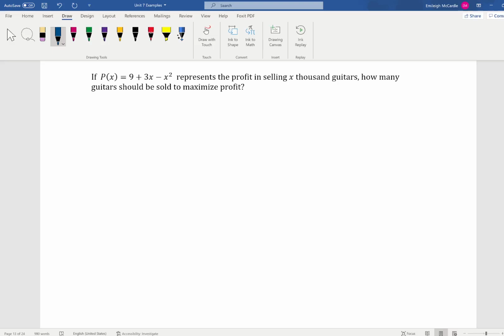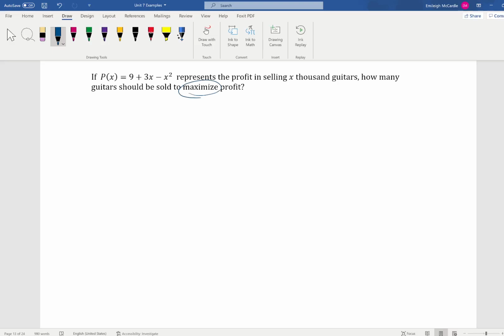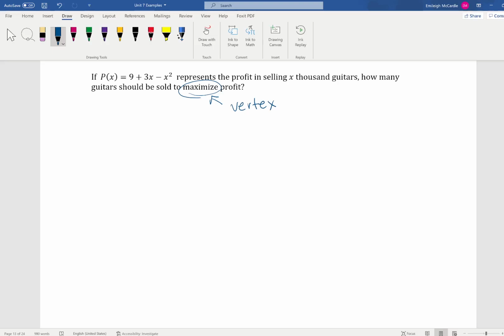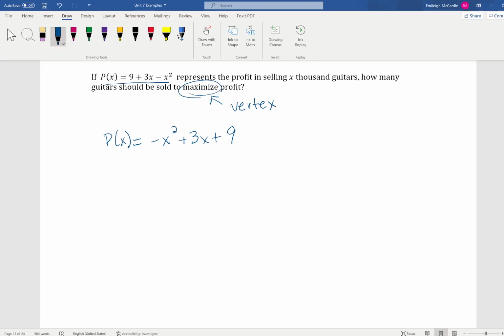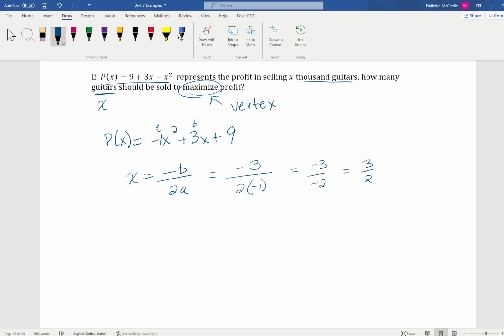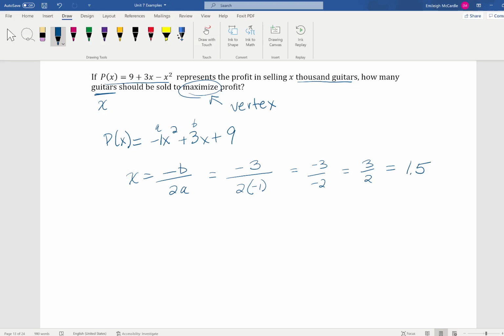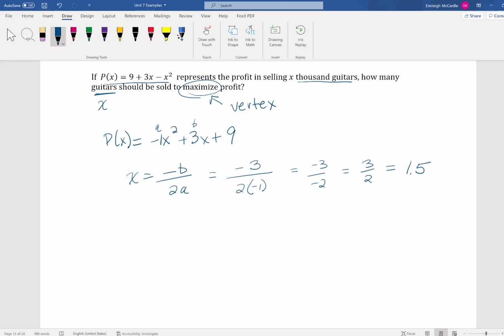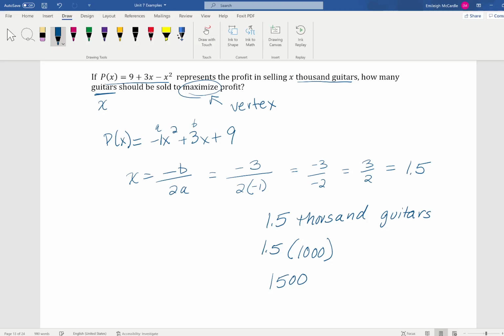Finding the Maximum Profit for x Thousand Items